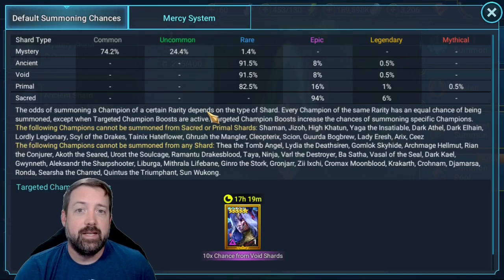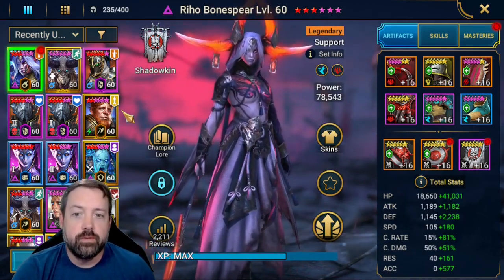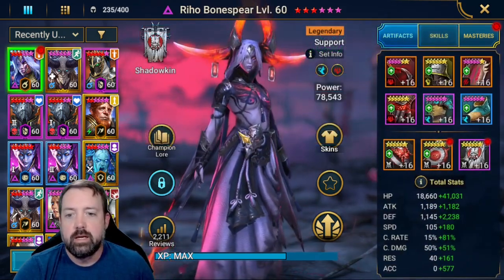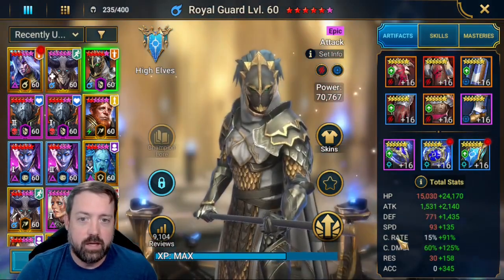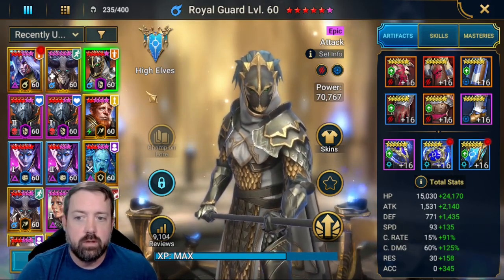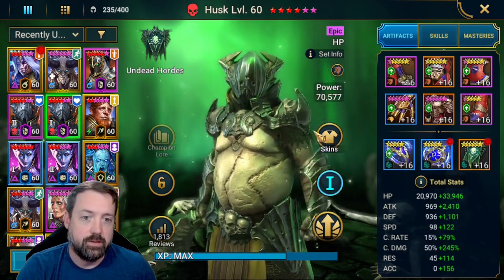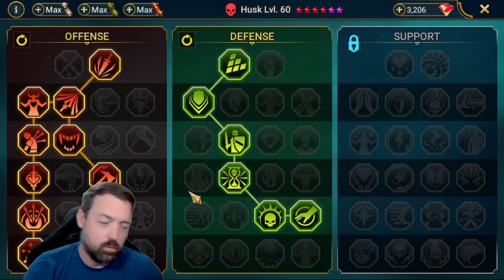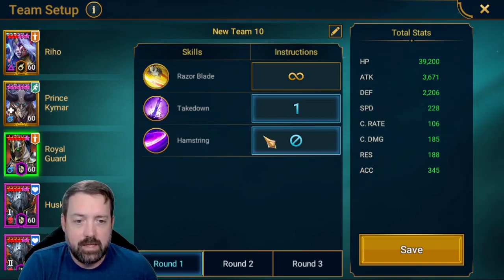Riho Bonespear Speed Team For Phantom Shogun 25 || Raid Shadow Legends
Very accessible and fun Shogun 25 team featuring Riho Bonespear.

00:00 - Intro
00:40 - Champ Builds
05:50 - Presets
07:00 - Runs